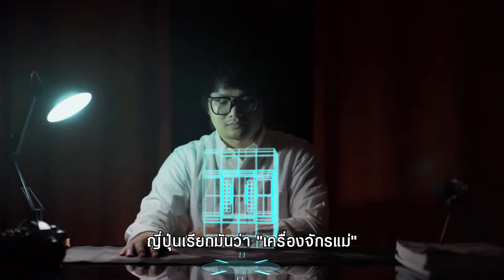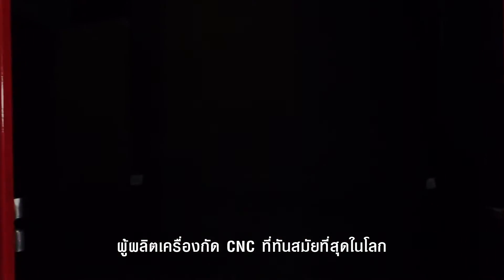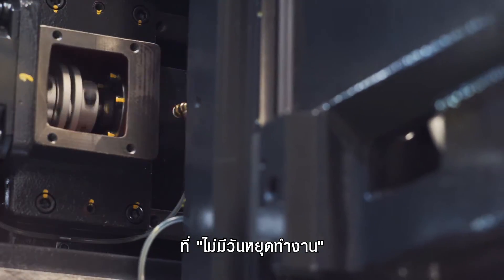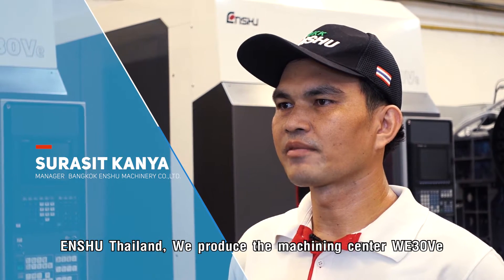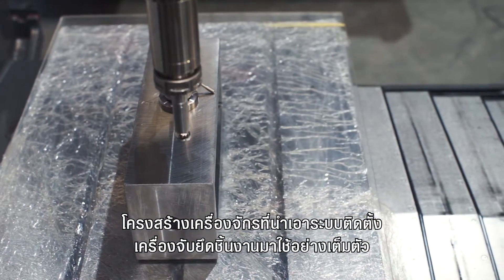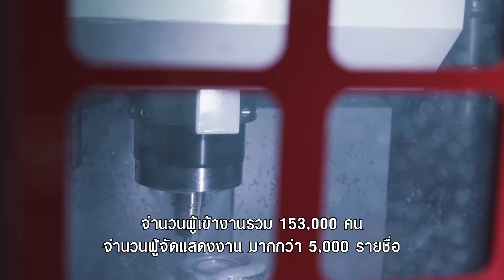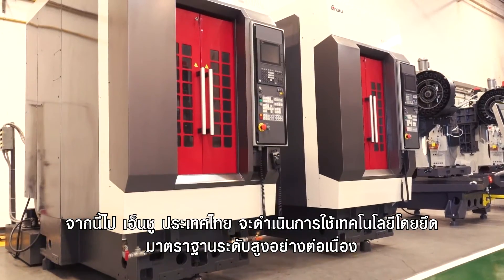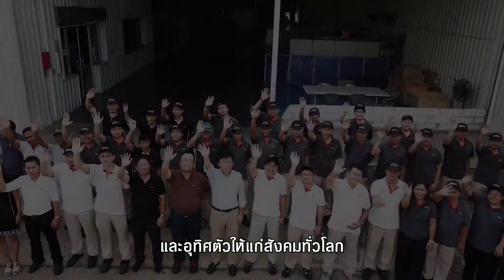The Power of ENSHU Thailand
Machine tool maker founded in 1920! We provide high-performance vertical machining centers and etc.!
ENSHU was founded as a textile machine manufacturing company. It's been about 100 years since the company was established, and it became known as a machine tool manufacturer. The main product in Thailand, the vertical machining center of the 30th spindle, has contributed to improving work efficiency by shortening the personnel flow line in the factory and suppressing redundant movement of workers.

創業1920年、高性能の立形マシニングセンタなどを供給！
繊維機械製造会社としてスタートしたエンシュウ。創業から100年を目前に控えた現在では、工作機械メーカーとして知られるようになりました。タイでの主力製品、30番主軸の立型マシニングセンタは、工場内の人的動線を短縮し、人の動きを抑えることで作業効率UPに貢献いたしております。